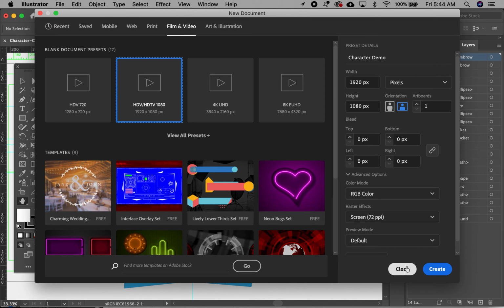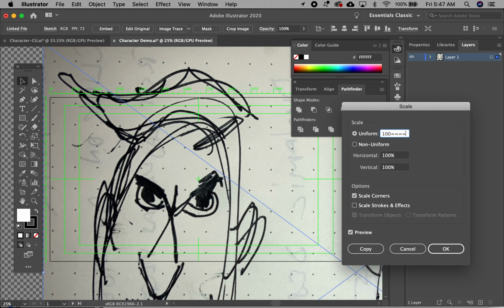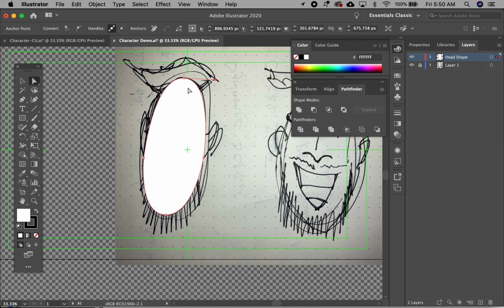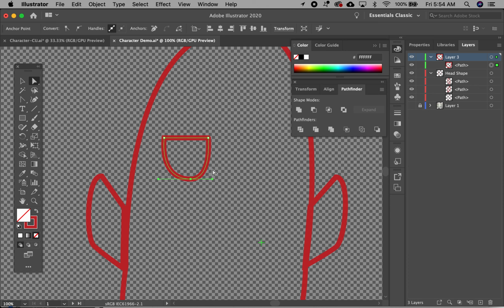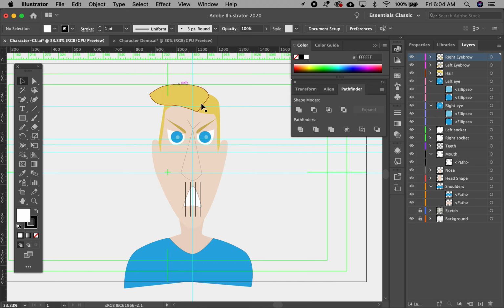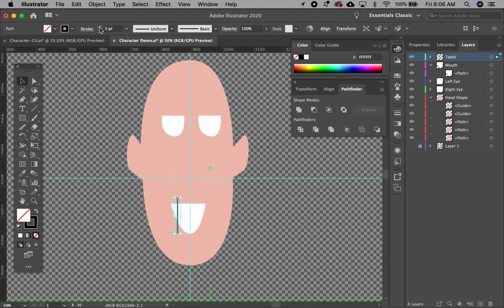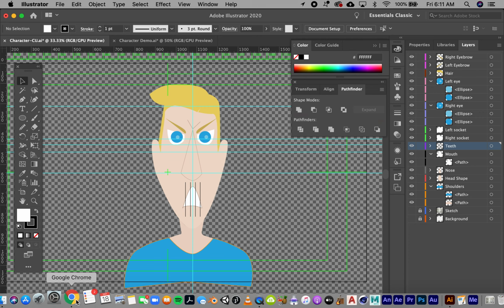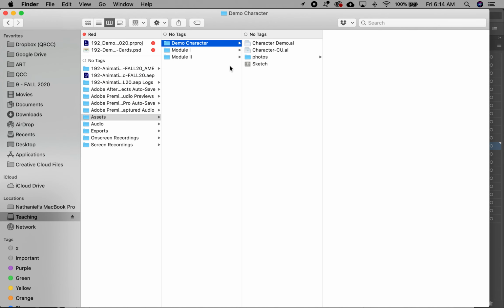Drawing Character (2 of 2)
Demonstration on creating a character in Adobe Illustrator, and optimizing the file for animation in After Effects.